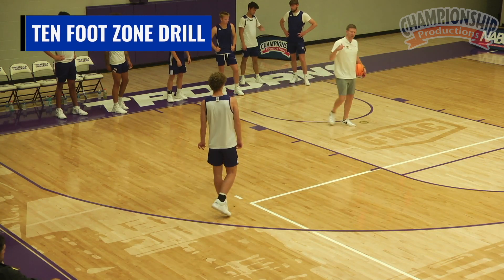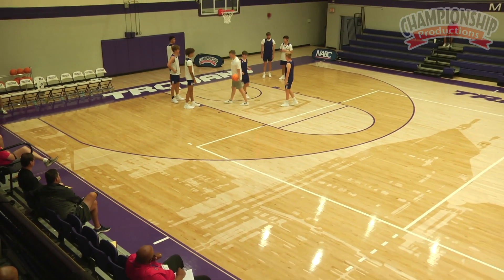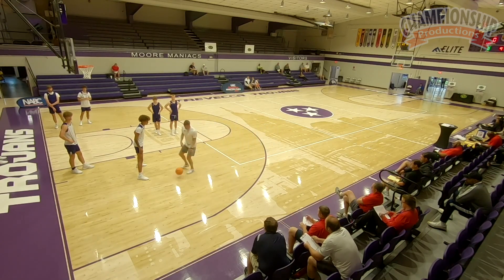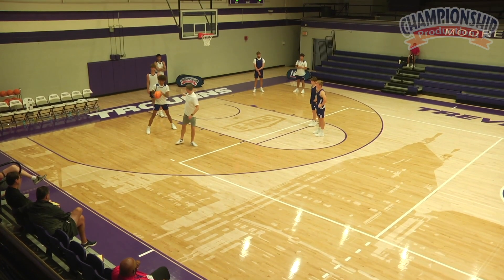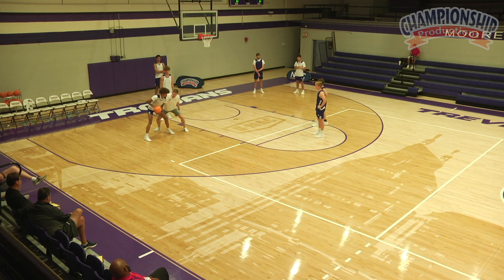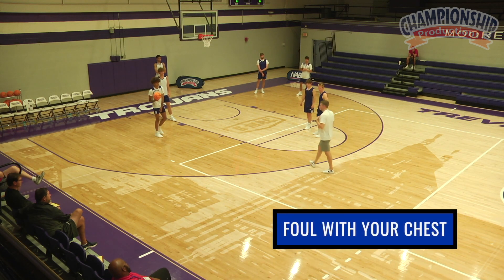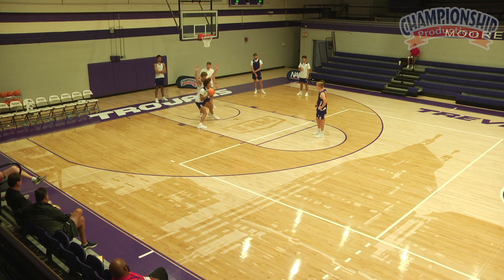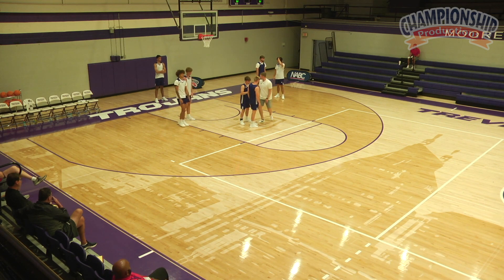Dave Richman: Complete Guide to Man-to-Man Defense & Ball-Screen Coverages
Learn all the critically important defensive concepts to build individual defenders and mold them into a ferocious team defense!

Learn build-up drills and proven defensive concepts to incorporate into your man-to-man defense system!
See a valuable defensive transition drill that teaches defenders how to jam ball handlers and build a wall around the paint!
Watch 3-on-3 and 4-on-4 drills that teach offensive players about proper spacing concepts!
Learn four different ball-screen coverages that incorporate different tags and show defenders how to fight over the top of ball screens!
with Dave Richman,
North Dakota State University Head Coach;
2x Summit League Regular Season Champions;
3x Summit League Tournament Champions;
2015 Summit League Coach of the Year
Good, hard-nosed defense is a staple of any winning basketball program. Possessing a strong defensive foundation helps to clarify and simplify what you want to accomplish on the defensive end in any game and over the course of a season.
North Dakota State’s Dave Richman has consistently had one of the best defensive teams in college basketball. In this video, Coach Richman shines the spotlight on his favorite, go-to defensive drills that he uses to build a rock-solid foundation of defense, based on proven principles and proper technique.

Utilizing demonstrations that range from 1-on-1 defense to a wide variety of ball-screen coverages, Richman breaks down high-level defensive concepts into an easy-to-teach, easy-to-learn format that you can immediately add to your own program!